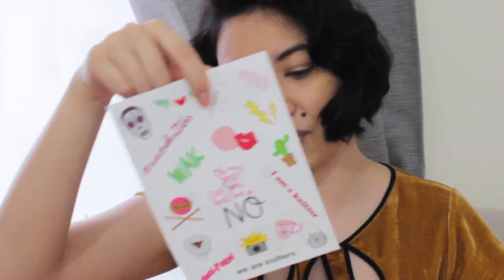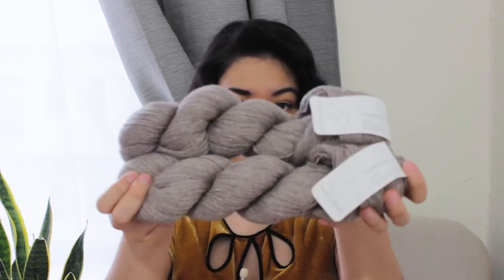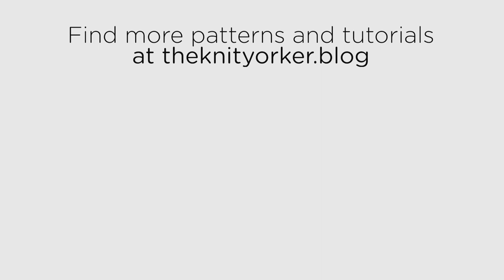The Knit Yorker Vlog | Knitting Update: Yarn, Recent Makes, Yarn, a New Pattern and Yarn!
A little vlog to walk you through what I've been up to in the past few months as well as some yarn that has come into my possession.

Some of the stuff i mention in this video

The Midtown Fingerless Mittens, pattern by me coming soon

More crafty stuff at theknityorker.blog
and my Etsy Store: